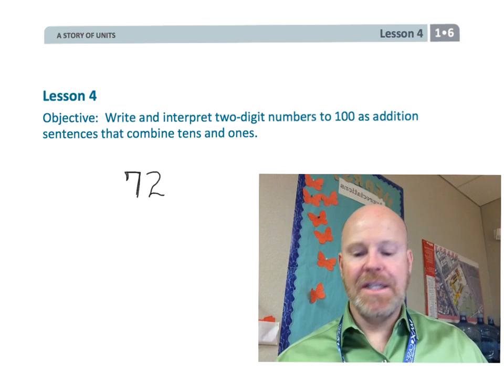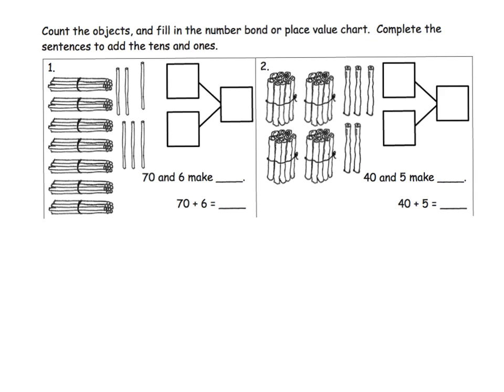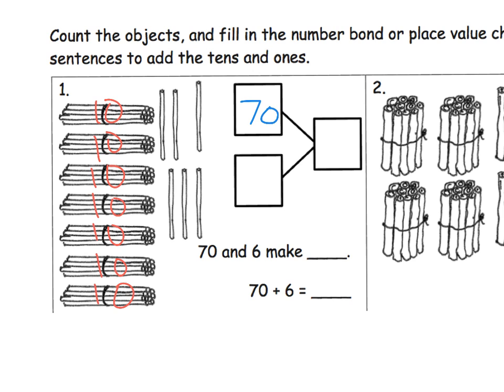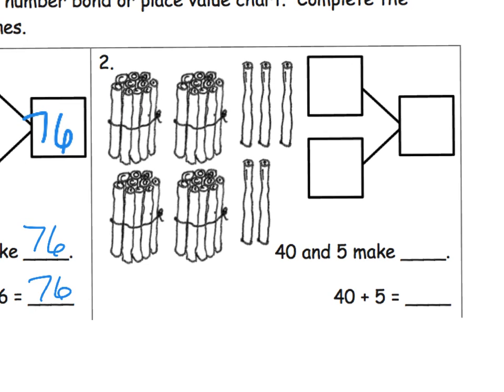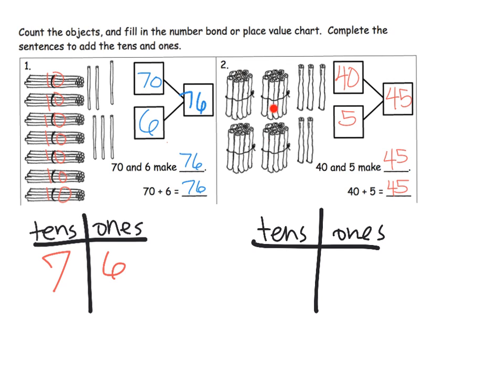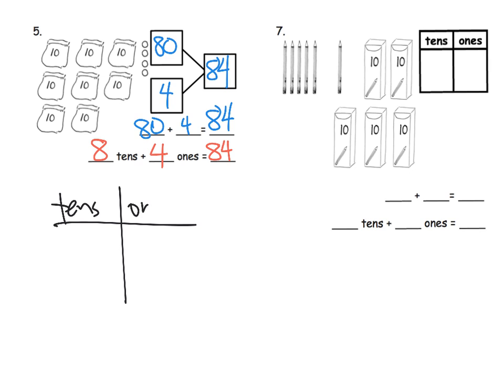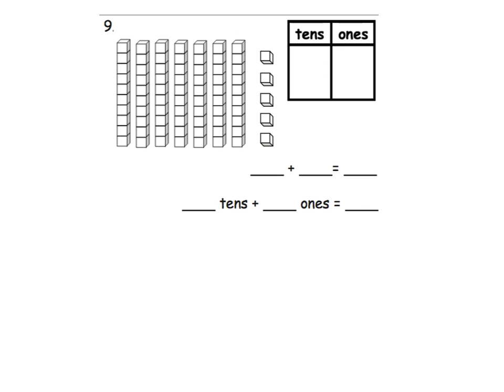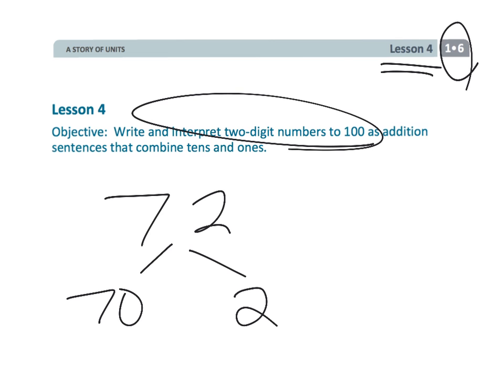Eureka Math Grade 1 Module 6 Lesson 4